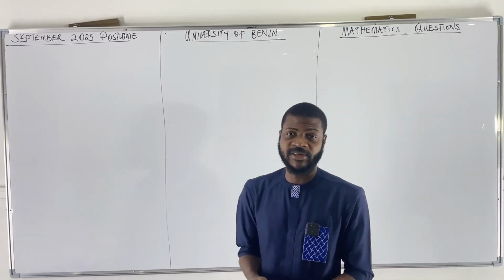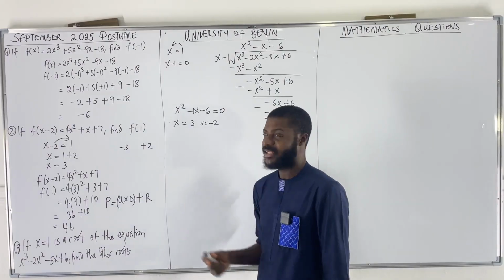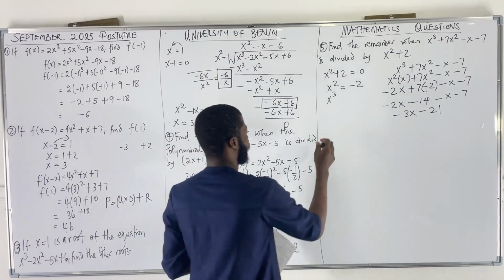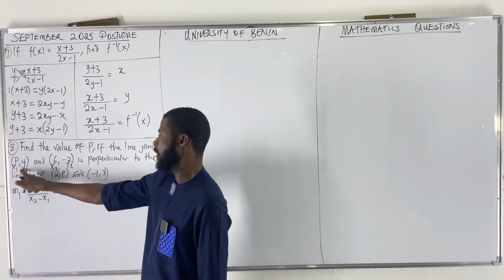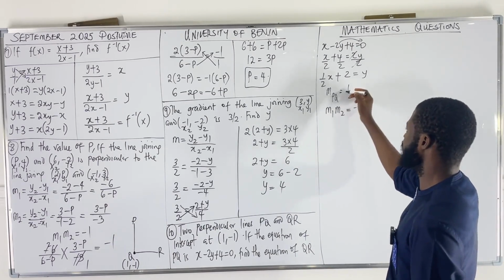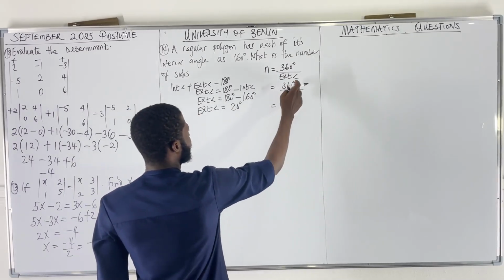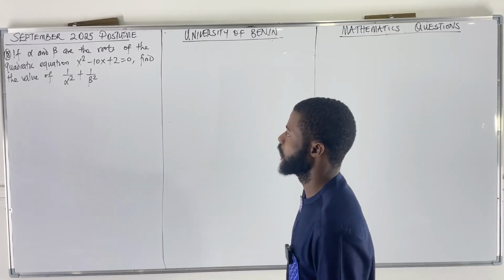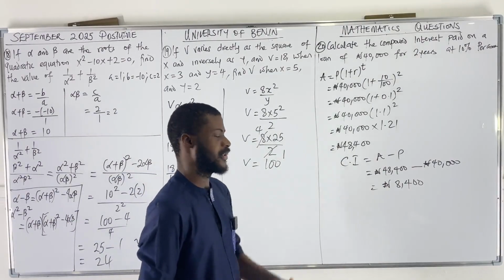How To Score High In Uniben Postutme 2026 Questions Expo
How To Score High In Uniben Postutme Exam 2025. This video reveals the secrets to uniben postutme exam and how they set their exam questions. In this video, you’ll learn how to solve uniben postutme questions from Algebra. Questions were selected from ;
1. Functions
2.Polynomials
3. Coordinate geometry (Straight Lines)
4. Matrices and Determinants
5. Polygon
6. Quadratic Equations and Factorization
7. Symmetric Function of Roots
8. Variation
9. Financial Arithmetic (Compound Interest)

This video is the second video in the revision series of uniben postutme. The exam will be CBT.